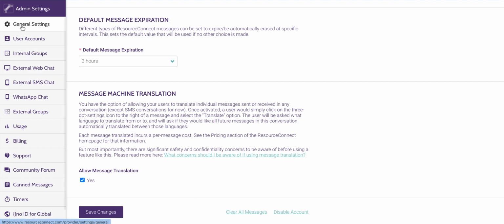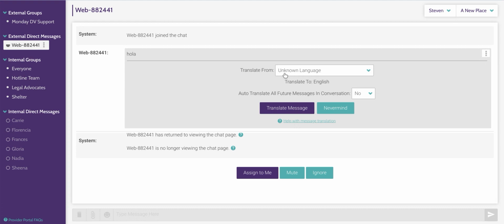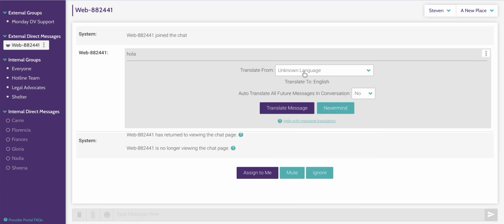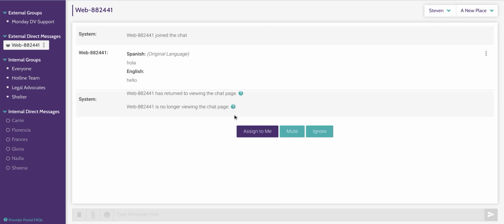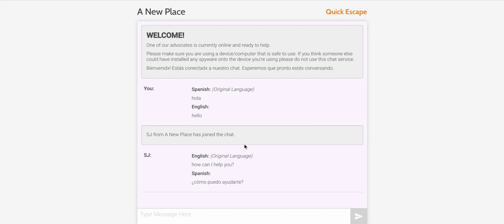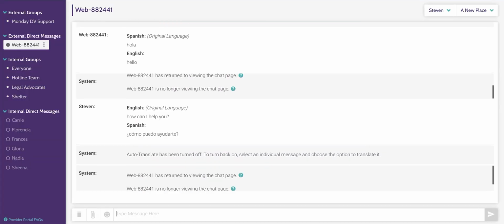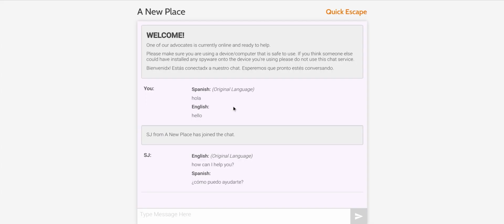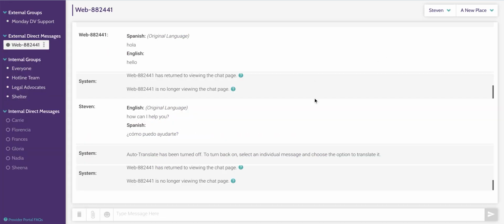Machine Message Translation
A quick walk-through of ResourceConnect's Machine Message Translation feature